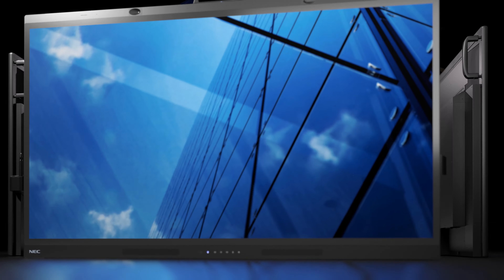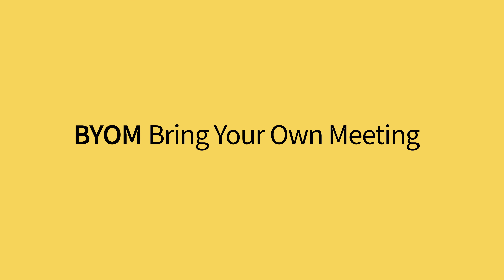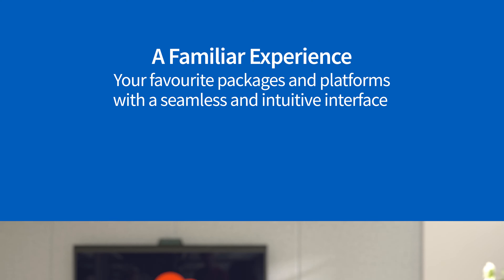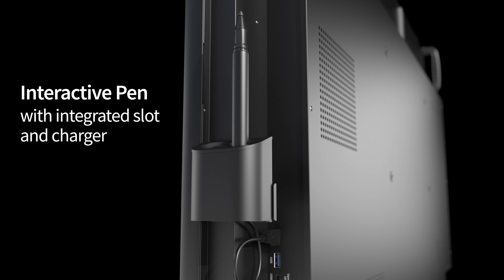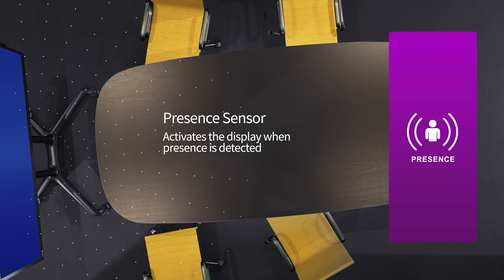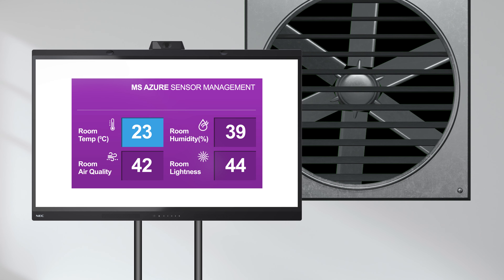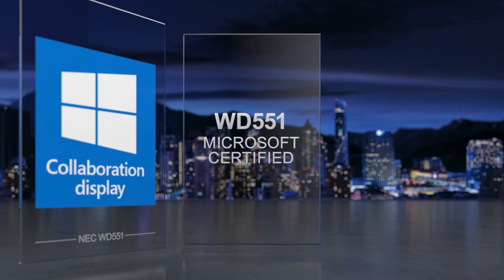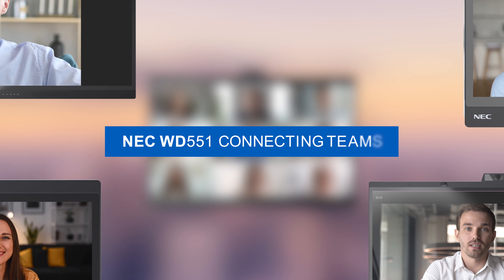NEC WD551 - Connecting Teams - Discover the NEC WD551 for Your Hybrid Workforce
With Microsoft Certification, collaborate in the confidence that your workspace is optimised for productivity in a hybrid world. Bringing your teams together, whether in-office or remote, the WD551 delivers a frictionless experience with best in class audio visual quality. A single, secure USB-C cable connects your device to the WD551 for instant meetings using your familiar tools, whilst built-in sensor technology supports smart meeting space management.

Watch the video to understand how the WD551 all-in-one Windows Collaboration Display perfectly addresses the needs of your hybrid working environment.